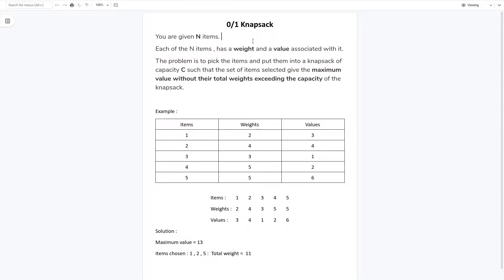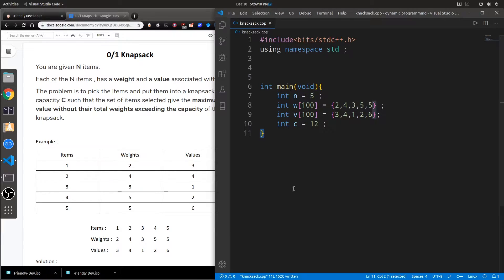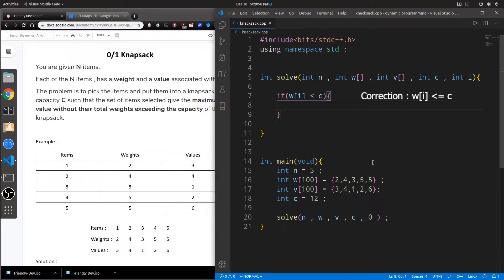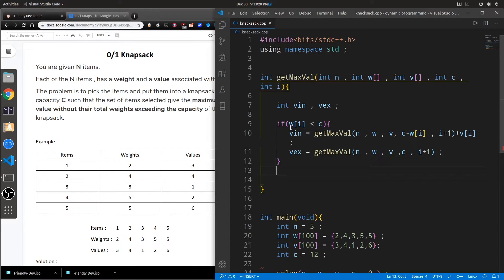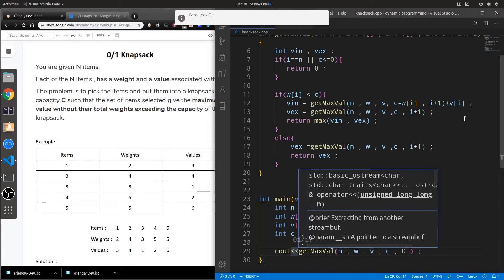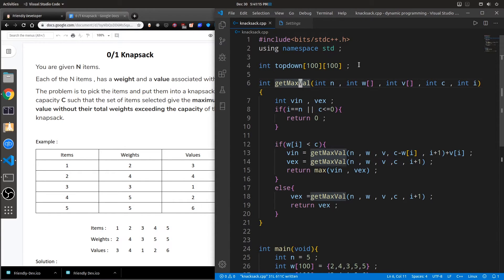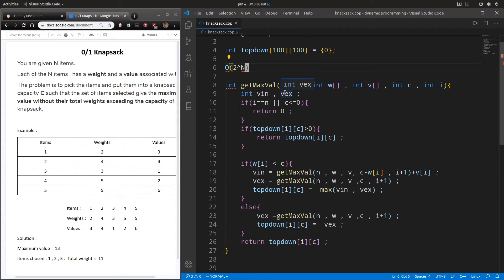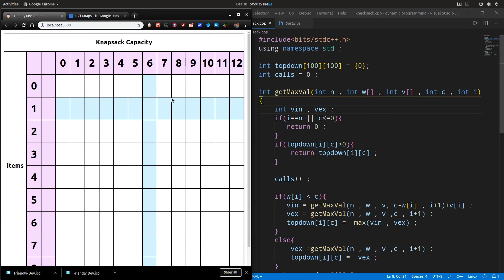0/1 Knapsack Problem in Brute Force and Top Down approach | Damn Easy Method | DP Deep Dive